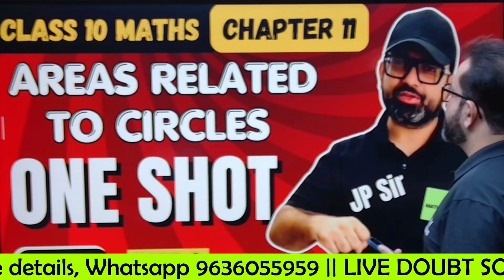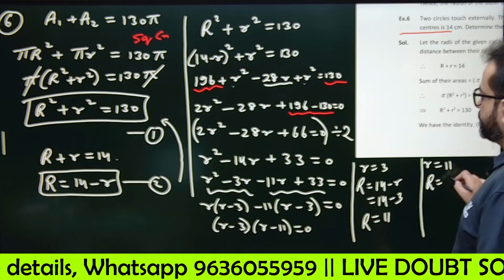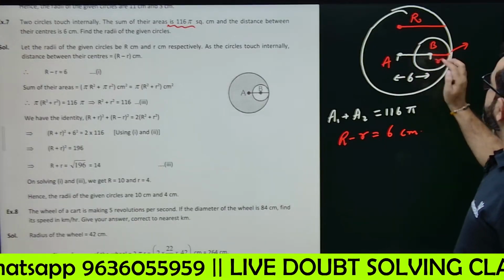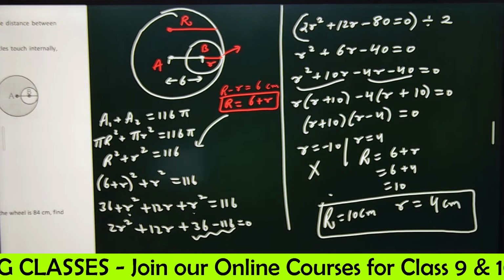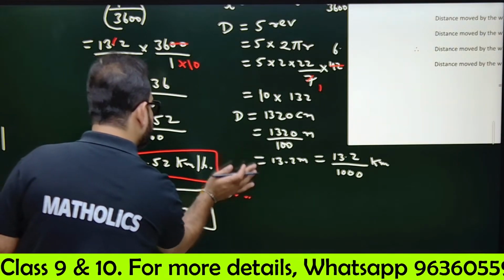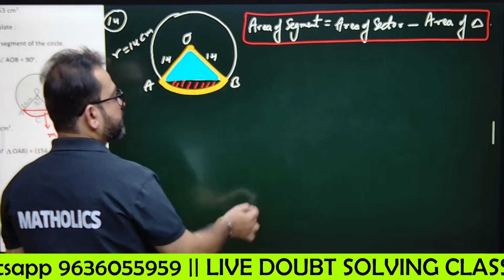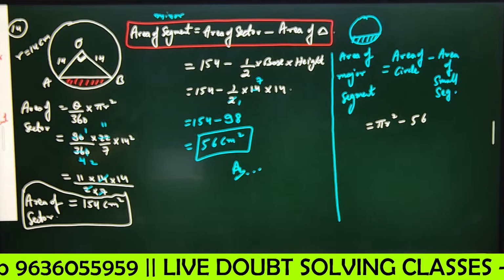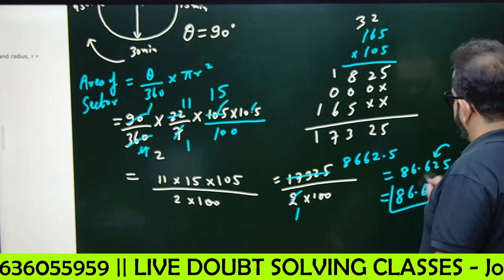AREAS RELATED TO CIRCLES One Shot Lecture-2 | Class 10 Maths Most Expected Questions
In this Live Class :
Only HOTS QUESTIONS of Areas Related to Circles will be discussed for Class 10 Maths Board Exam
Also, all related concepts will be taught while solving each and every HOTS question